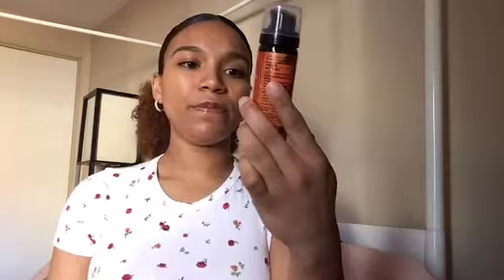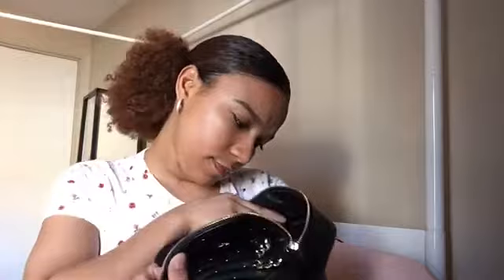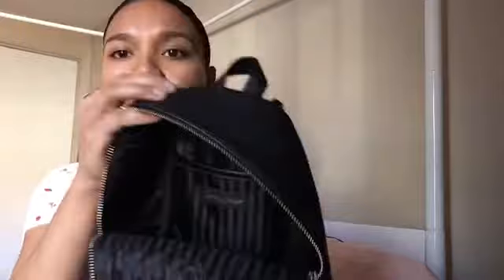What's in my everyday purse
Hello my loves! thank you for clicking on this video. In my everyday purse I have all of my to go necessities. Enjoy!

Getting organized is a sign of self- respect
                    -Gabrielle Bernstein

VICTORIA SECRET PURSE:
-Without dots in black